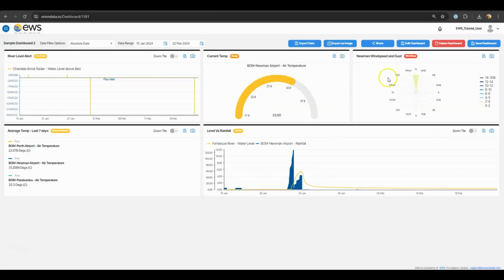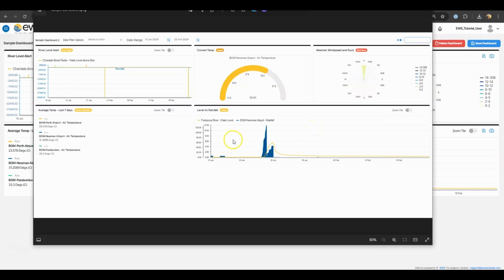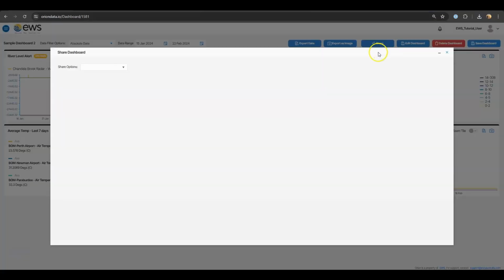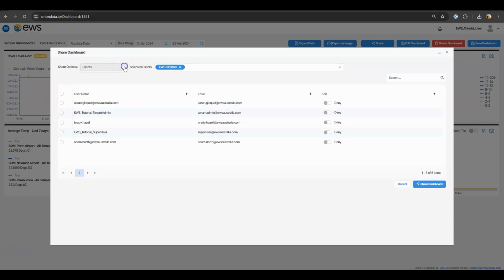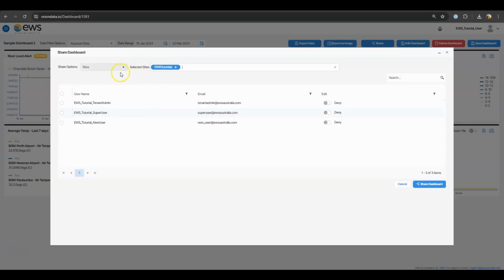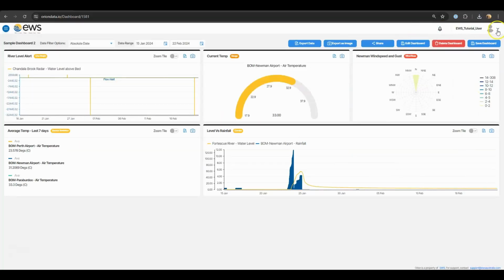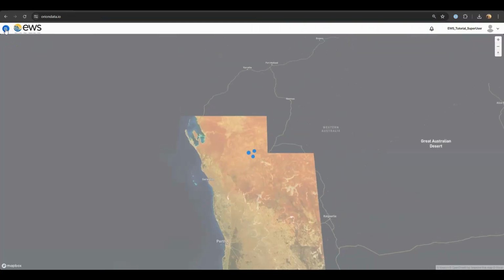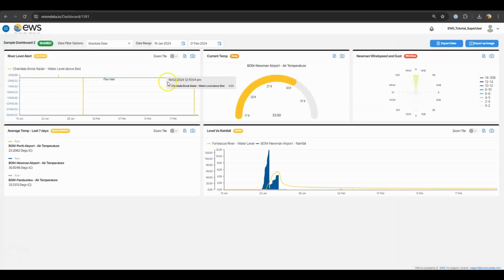Oriondata.io Sharing Dashboards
After receiving your oriondata.io username and password from you E.W.S representative this video will guide you through share Dashboards across your organisations users.

For more information about EWS Australia products and services visit ewsmonitoring.com